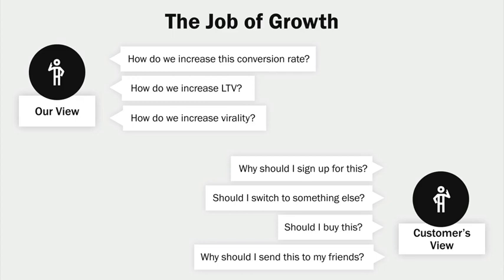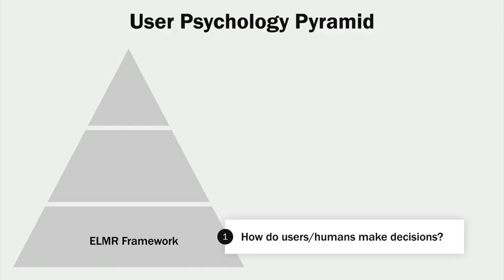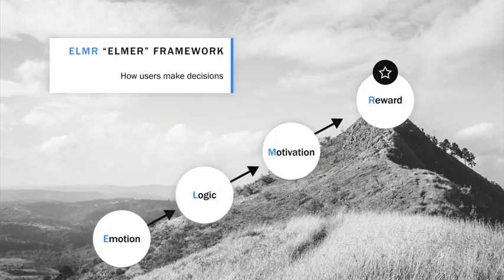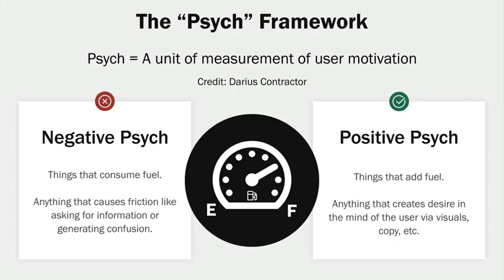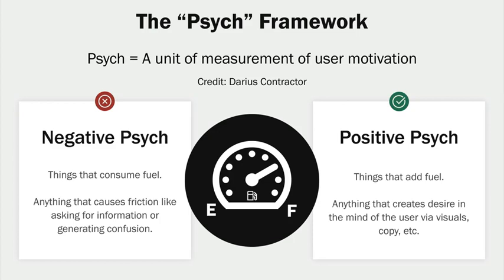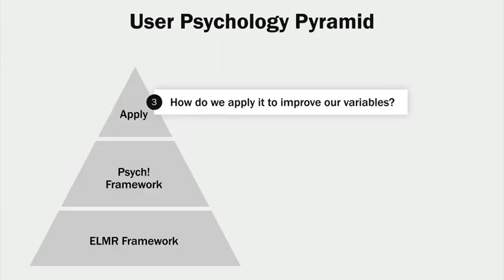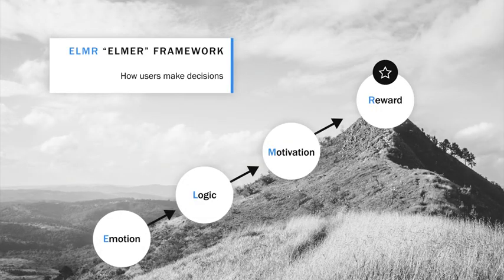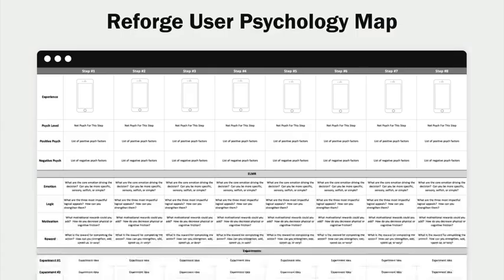103 Module Preview